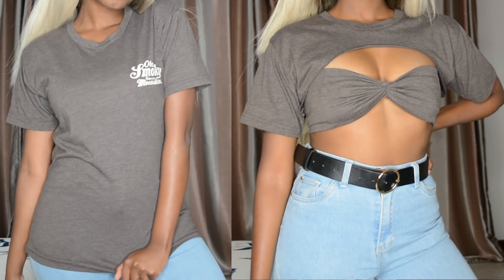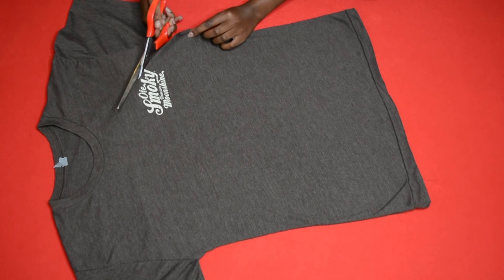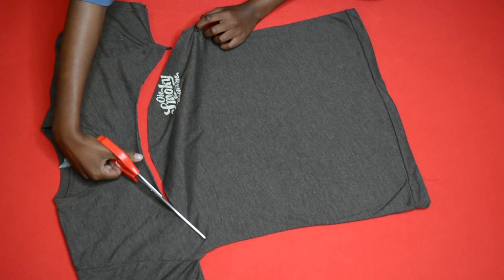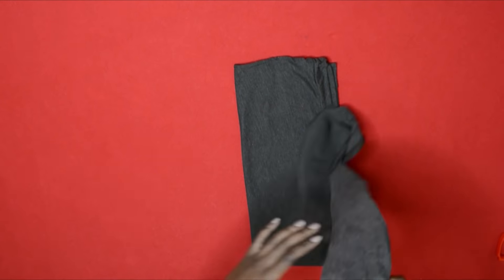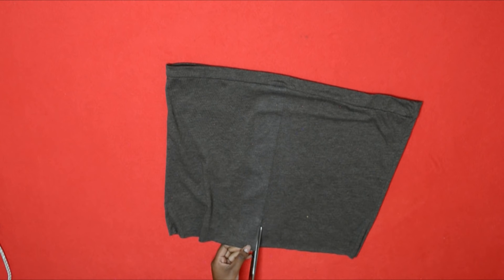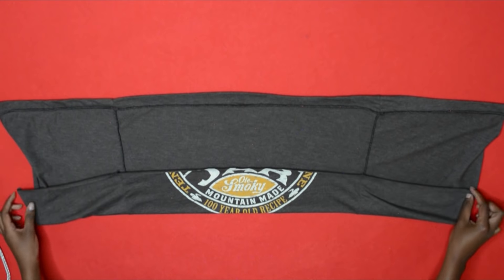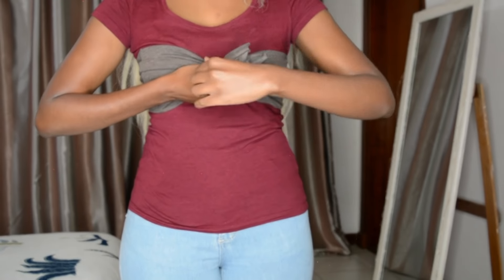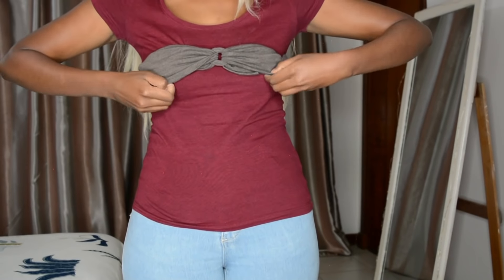DIY T-Shirt Transformation | No sew!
In today's video I'm showing you how to easily transform your old boring t-shirt into an exciting new top with absolutely no sewing involved!

Hope you enjoy the video and if you do, please do give it a thumbs up as that helps me out a lot and don't forget to subscribe for more videos!

xoxo.

Send me stuff! - Matildah Rose
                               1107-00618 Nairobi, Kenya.